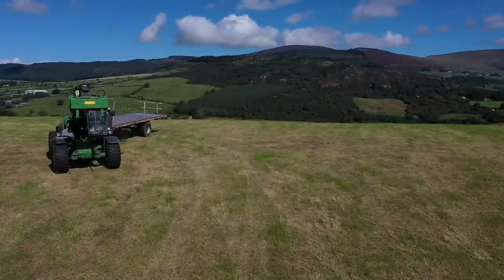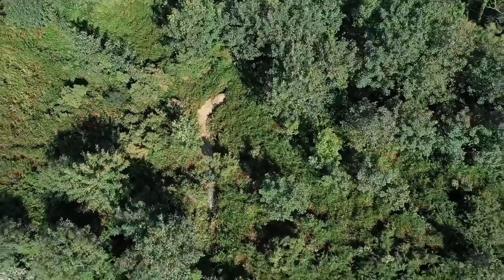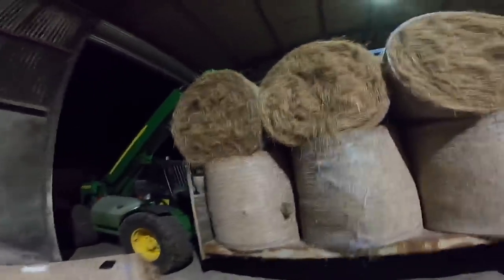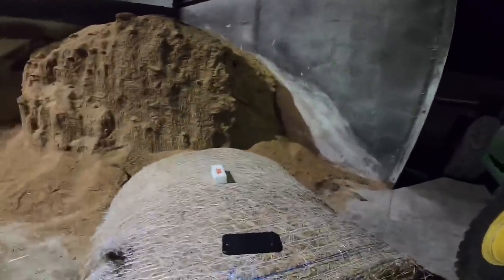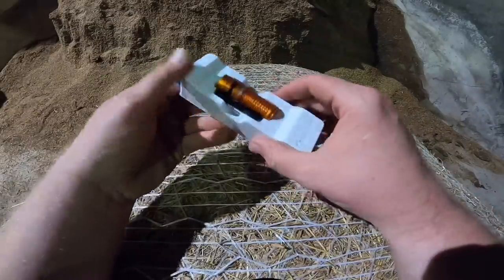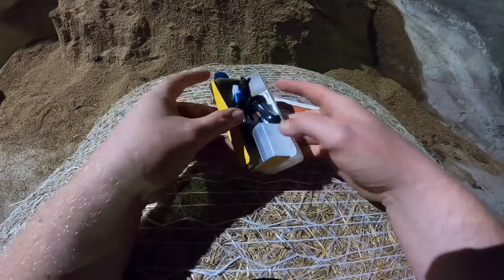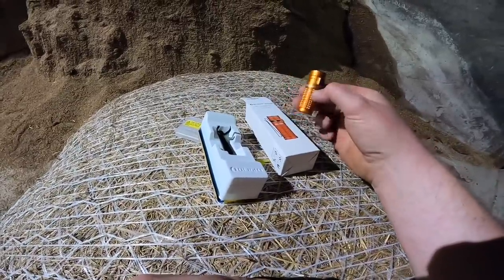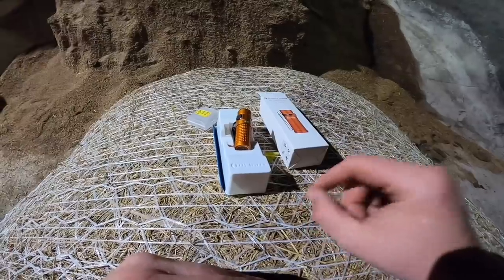TAKING IN HAY BEFORE THE RAIN ARRIVES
Check it out for all the current olight deals in this current sale
Today video were loading hay baa as les before the rain.

TicToc. gerry6420